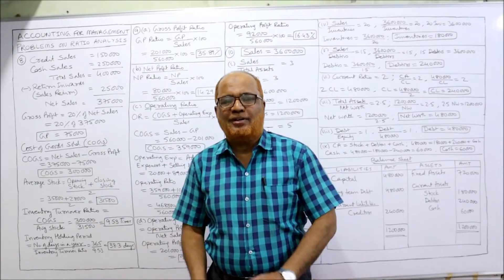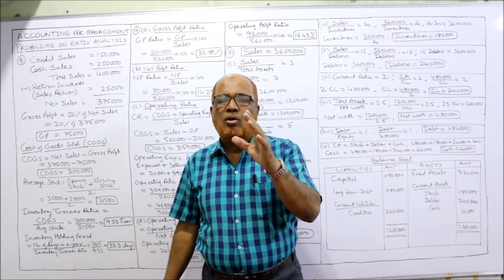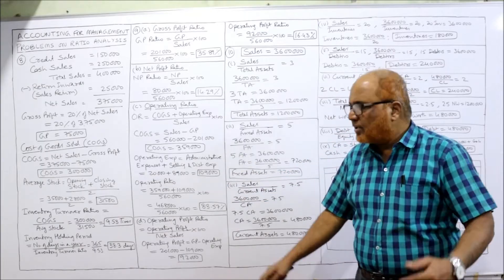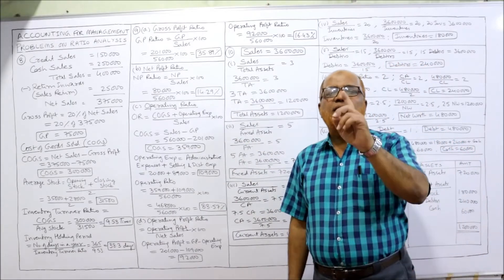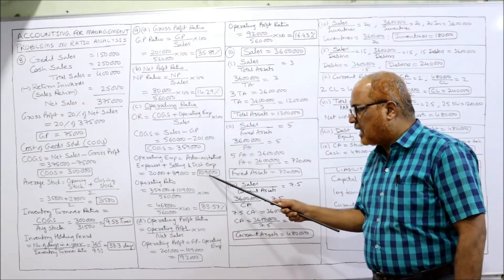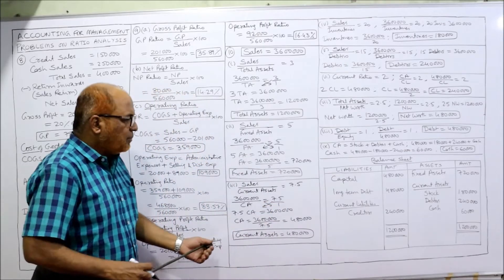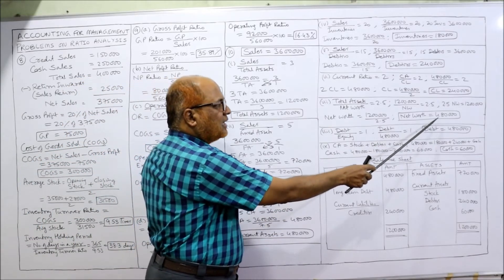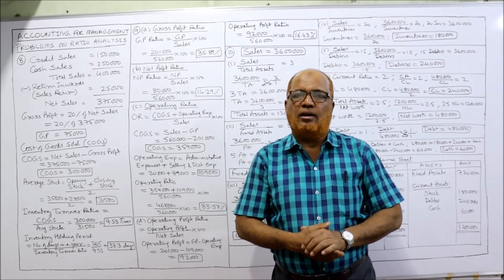Accounting for Management I Problems and Solutions on Ratio Analysis I Part 5 I Hasham Ali Khan I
Ratio Analysis
Common Size Statement Analysis
Problems and Solutions on Ratio Analysis
Problems on Ratio Analysis

Watch the video till the end to get a complete command on the subject of Accounting for Management.  Financial Statement Analysis is explained in detail. Ratio Analysis Explained and  a number of problems are solved on Ratio Analysis.